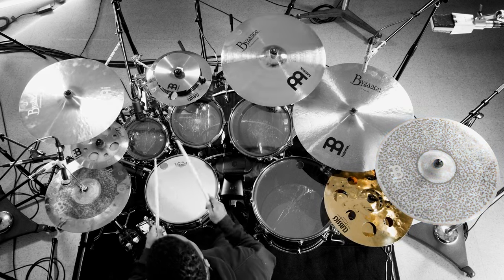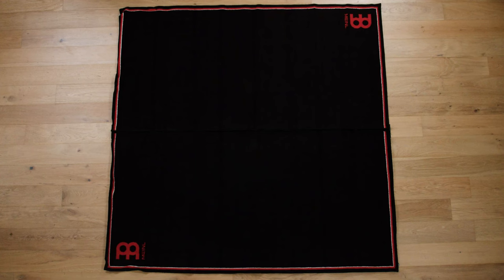I Had To Start The Day Off Right - 1st Recording At Meinl Cymbals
My Drum Course Is Back!
Try Drumeo For 30 Days Free Today !

Meinl Cymbals Byzance Vintage 8-inch/16-inch Smack Stack Cymbal Add-on Pack  -

 Meinl Cymbals 18-inch Classics Custom Dark Trash Stack Cymbals -

  Meinl Cymbals  22" byzance brilliant heavy hammered ride" sold out on sweetwater.

  Meinl Cymbals 20 inch Byzance Traditional Extra Thin Hammered Crash Cymbal -

To Get Some "Let Dem Cymbals Sang And Y'all Countin! Merch Hit This Link -